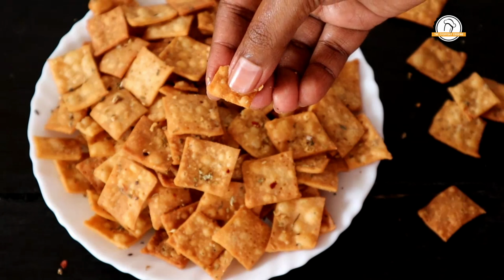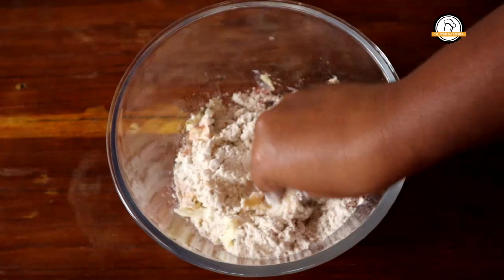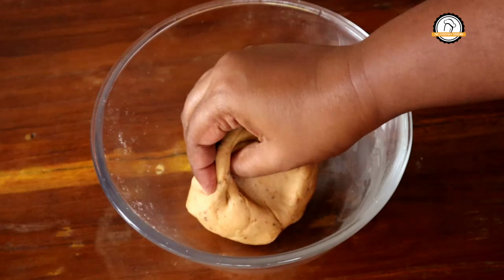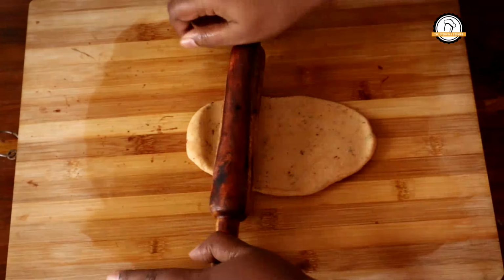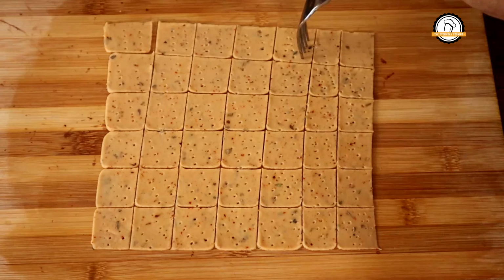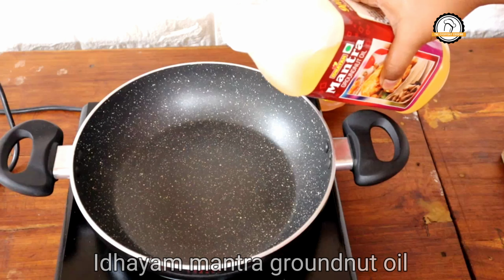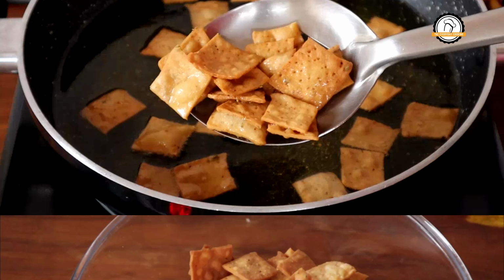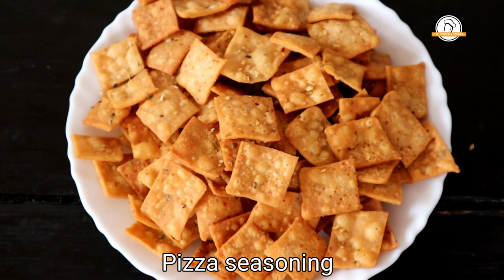Have wheat flour? Then try this 10 mins snacks | Pizza crisps | Snacks recipe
➡️INGREDIENTS FOR PIZZA CRISP:
Oregano - 1tsp
Cheese - 1cube
Pizza sessiong